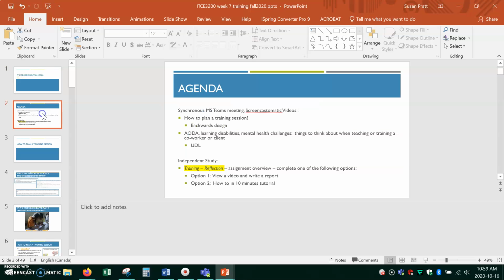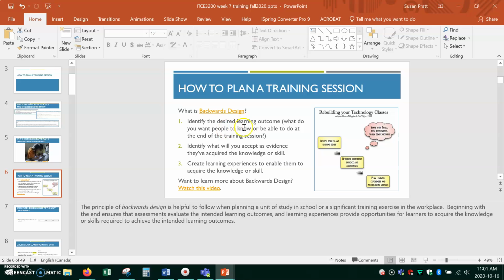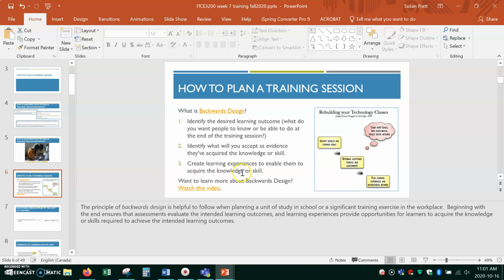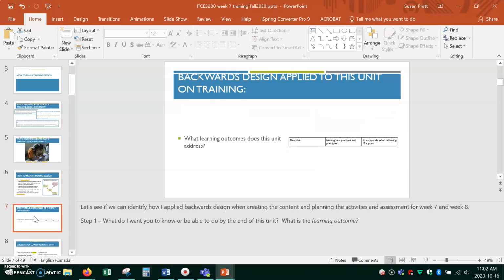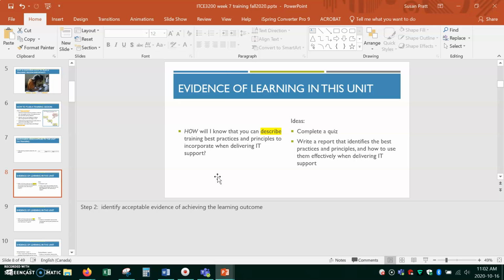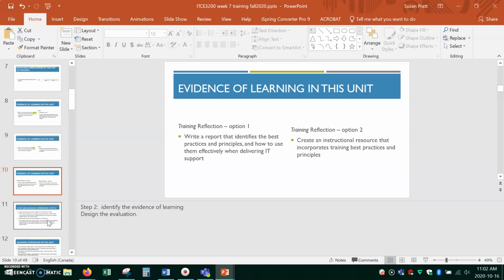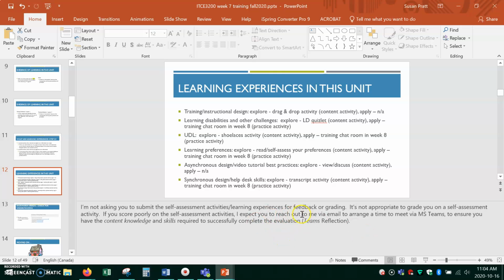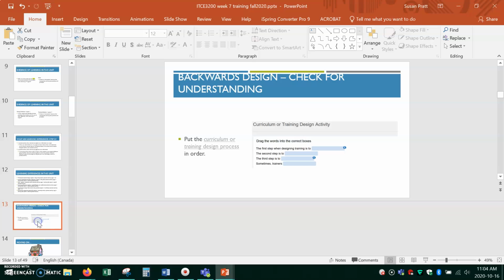ITCE - Week 7 - slides 1-13 - backwards design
This video covers slides 1-13 of the ppt posted in DC Connect for week 7.  Apply the principles of backwards design to ensure your participants achieve the learning outcomes.